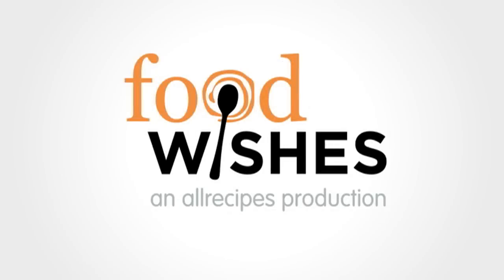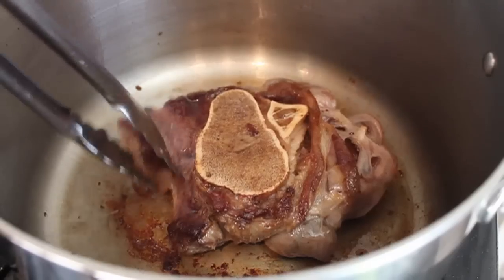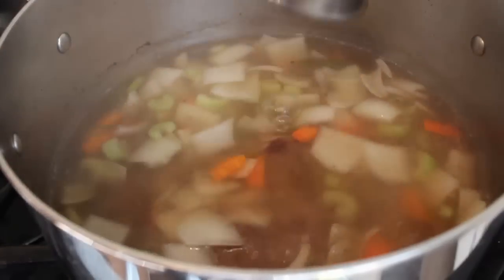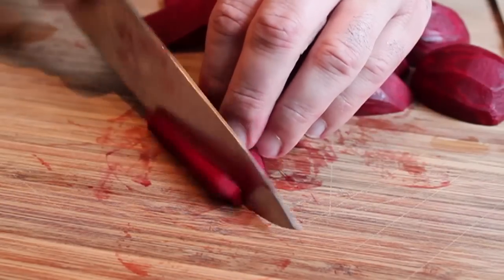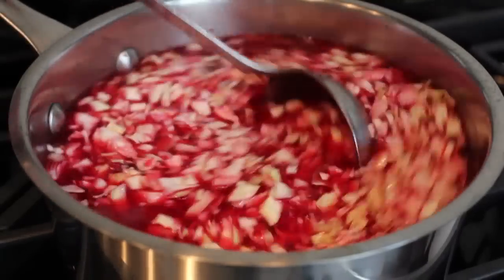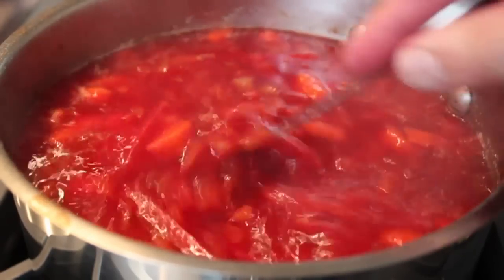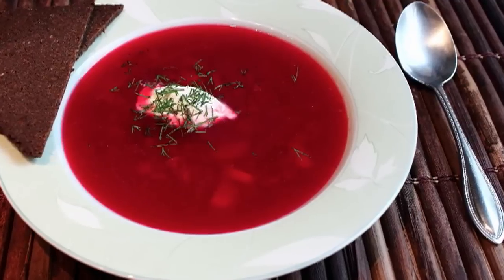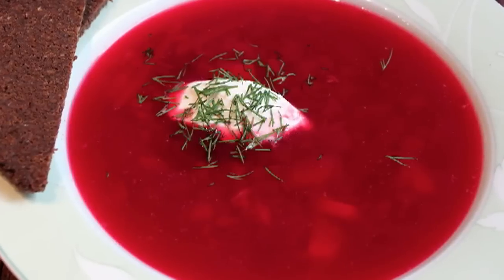Beef Borscht Recipe - How to Make Beef and Beet Soup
Learn how to make a Beef Borscht Recipe! for the ingredient amounts, more information, and over 750 more video recipes! Enjoy this easy Beef Borscht Recipe!